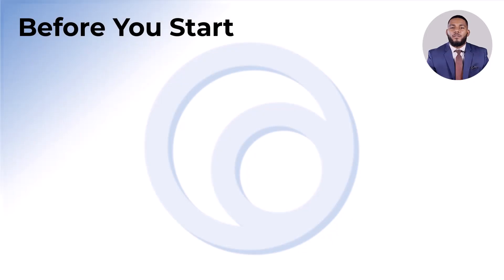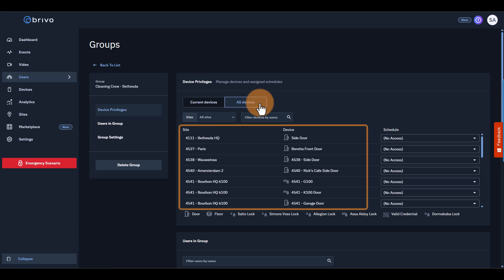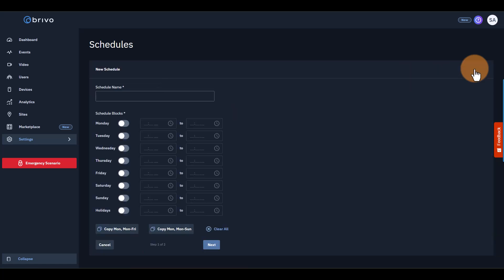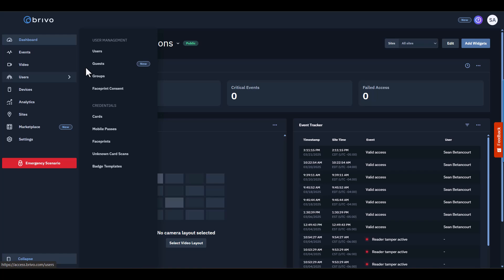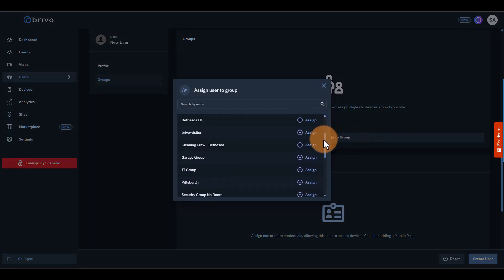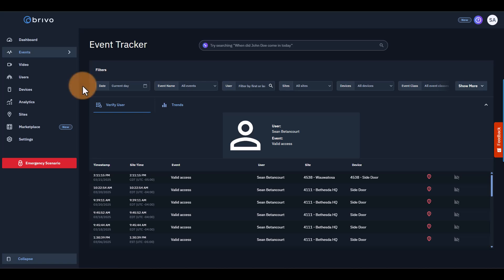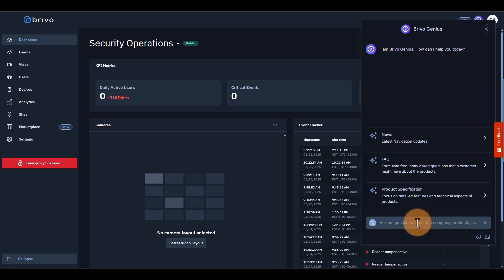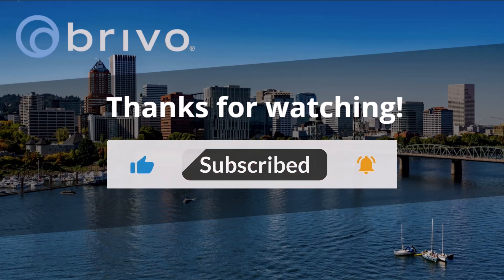Brivo Access Tutorial for Beginners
Welcome to your beginner's guide to Brivo Access, Brivo's powerful cloud-based access control platform! Whether you're a new user, installer, or just getting familiar with Brivo, this tutorial walks you through the essentials to get you up and running quickly.

0:00 Introduction
0:15 Before You Start
0:47 Creating Groups
1:41 Setting and Creating Schedules
3:44 Adding Credentials
4:43 Adding Users
5:58 Three Essential Tools
7:27 Brivo Genius

Explore the future of security and smart technology with Brivo. Our content delves into innovative solutions that empower businesses and individuals to create safer, more connected environments.

Visit us at Brivo.com for more information.